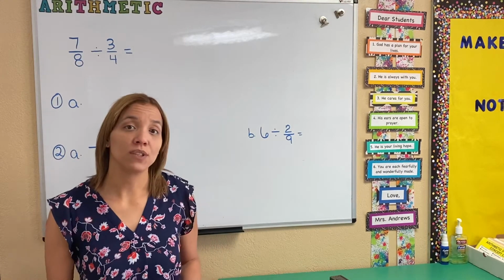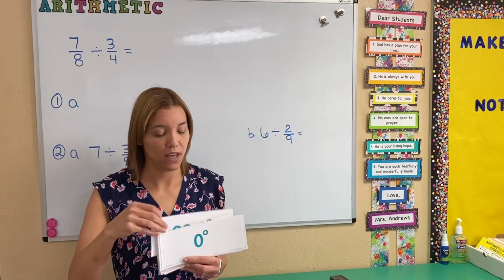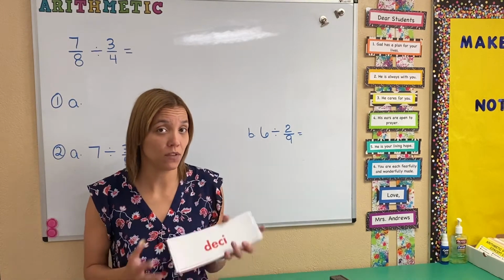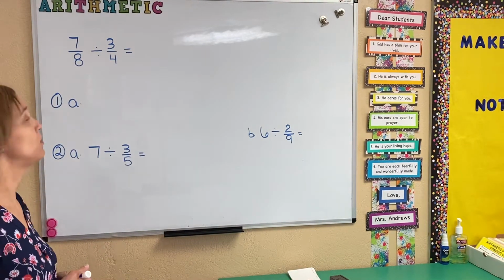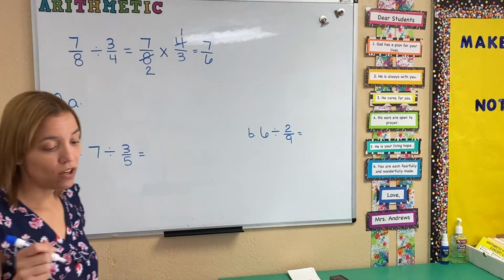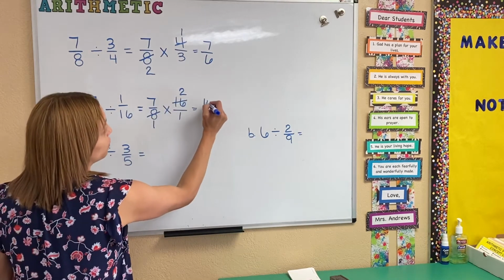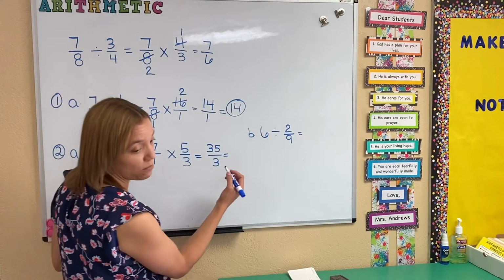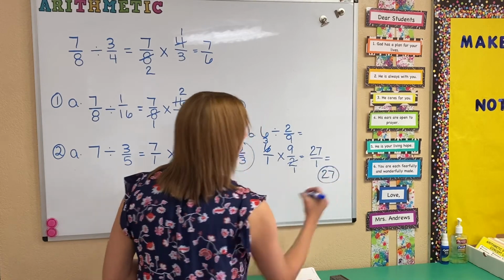5th Grade_Arithmetic_Lesson126